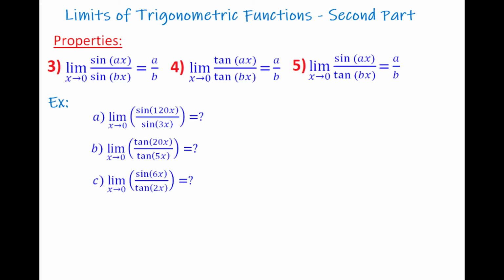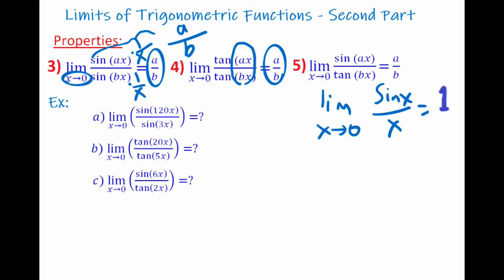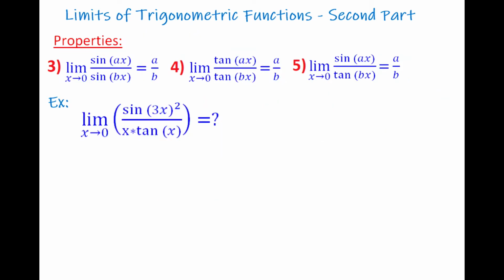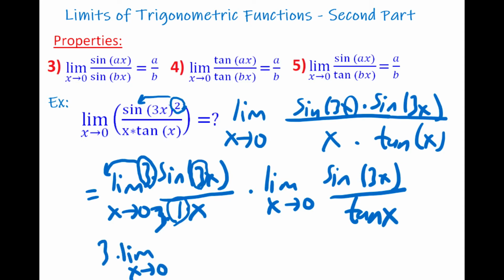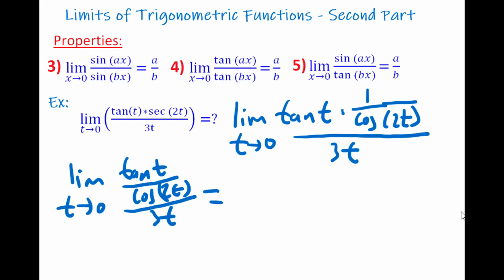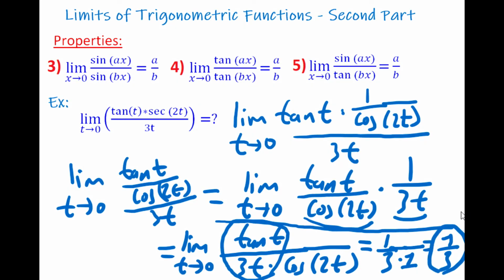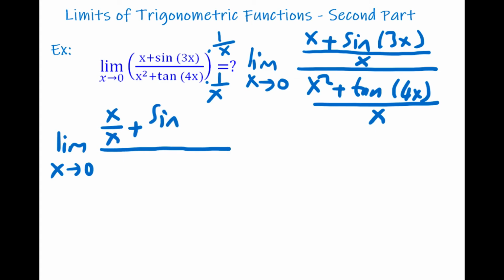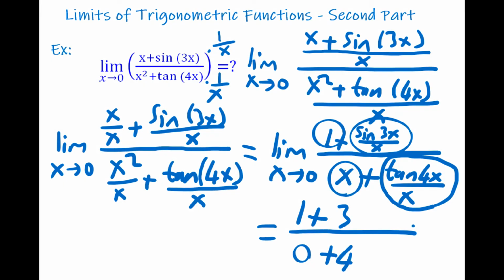Limits of Trigonometric Functions - Second Part - ( Limits – 11)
In this video, the second part of the topic of limits in trigonometric functions is explained. Three properties are illustrated and relevant questions besides instructive examples are solved.

⭐ Timestamps ⭐
00:03 | Properties
01:35 | 1st Example
02:23 | 2nd Example
04:09 | 3rd Example
05:53 | 4th Example